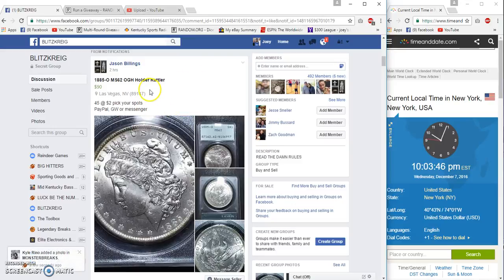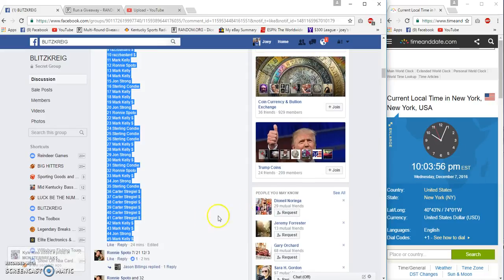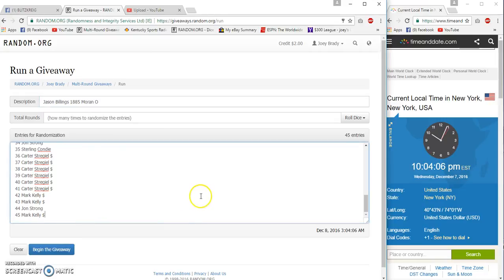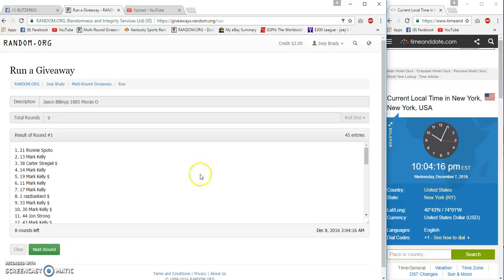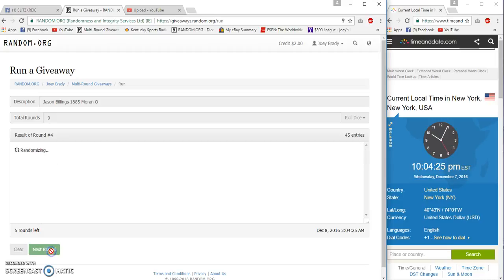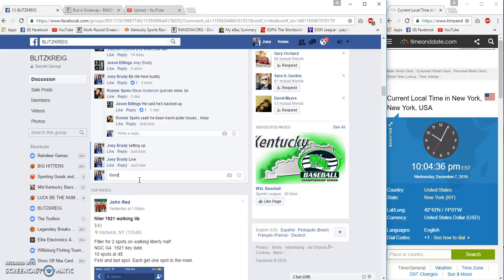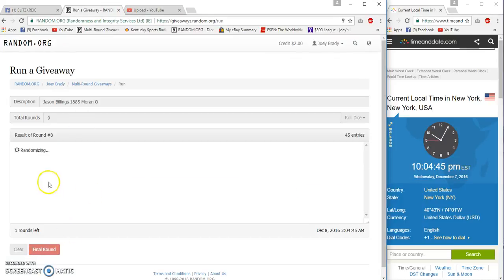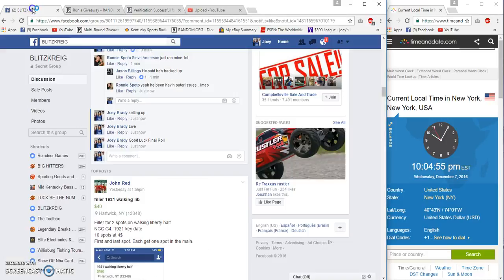Billings 1885 Morgan O